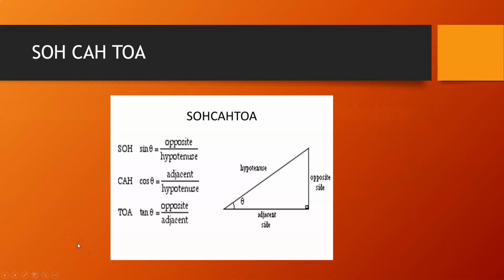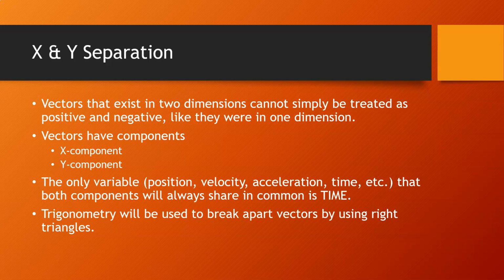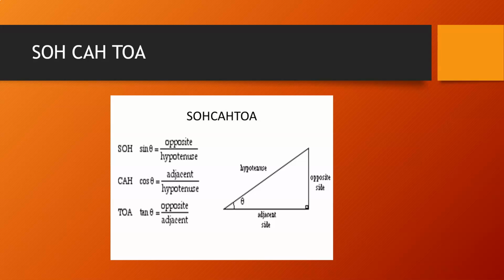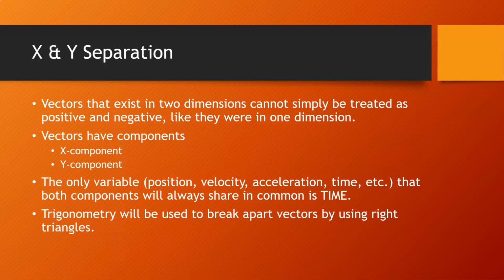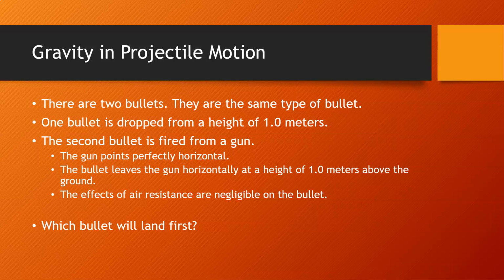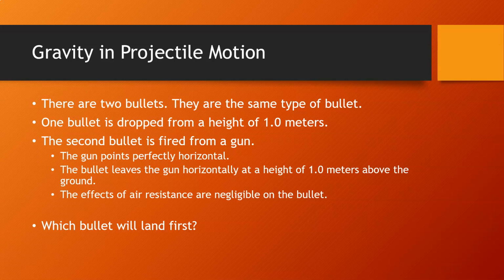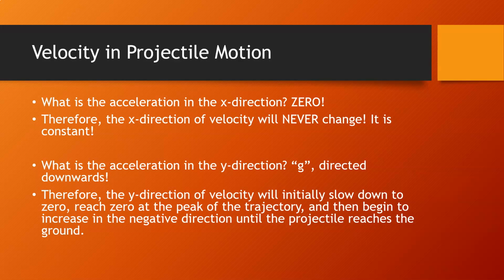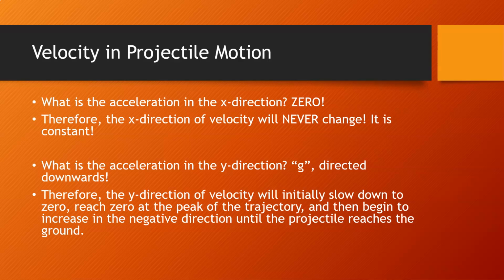Quick PM Review